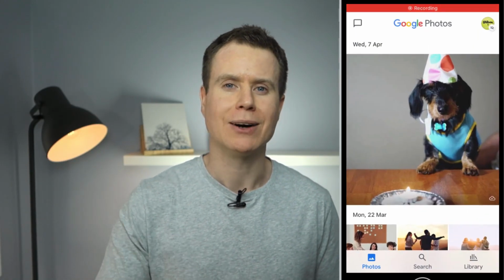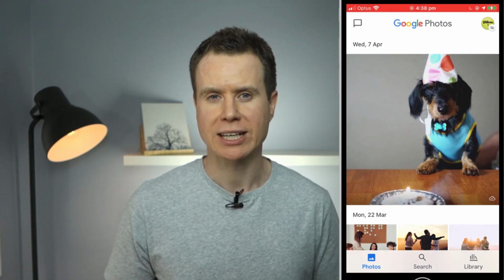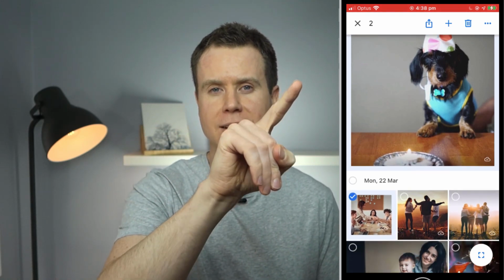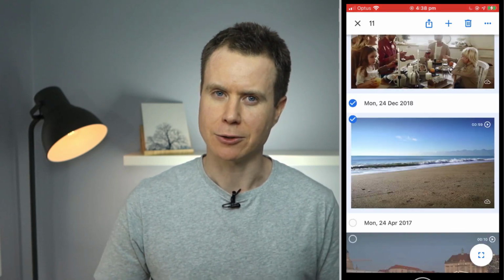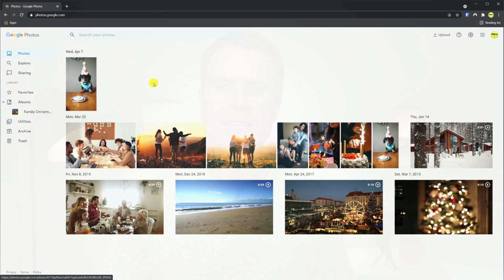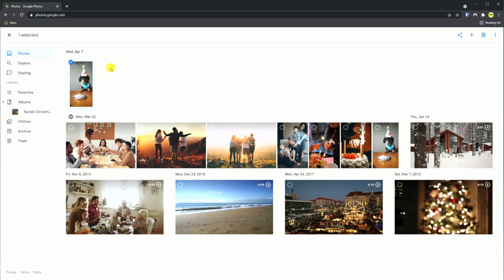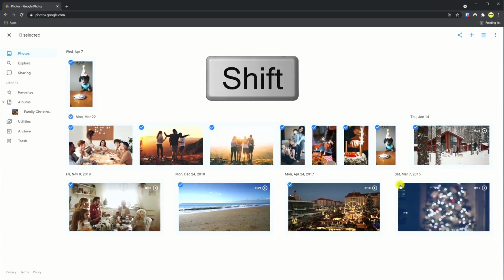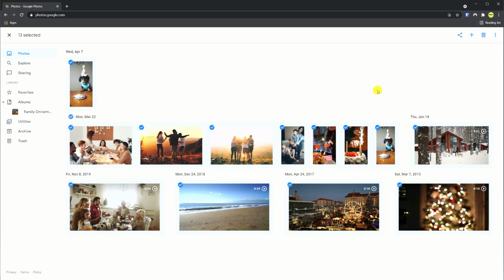How To Select All Photos in Google Photos App (Desktop & Mobile)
Step by step guide to selecting all photos in the Google Photos app on desktop and mobile (iPhone and Android).
0:00 - Check out my free course
0:15 - Select all photos in the Google Photos app on iPhone
0:40 - Select all photos in the Google Photos desktop app.